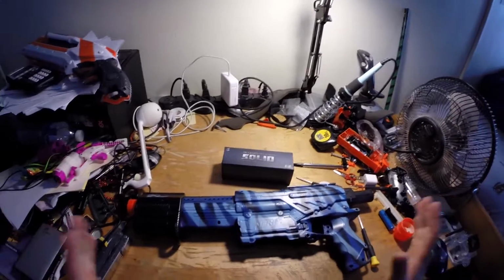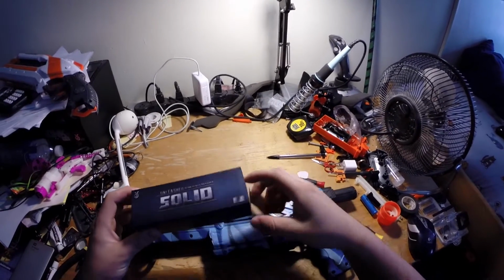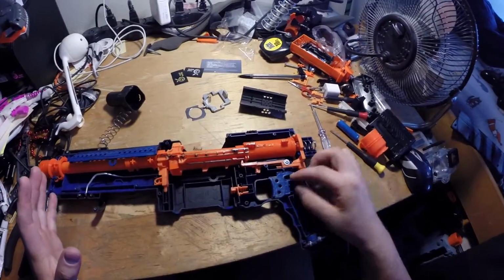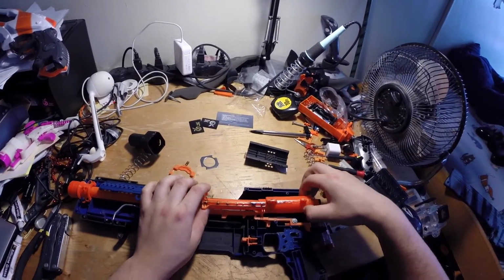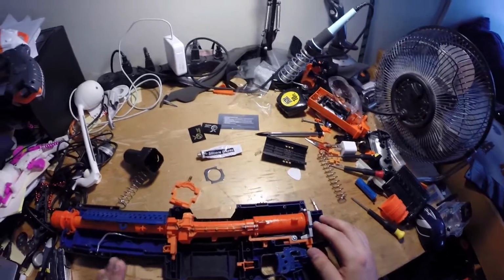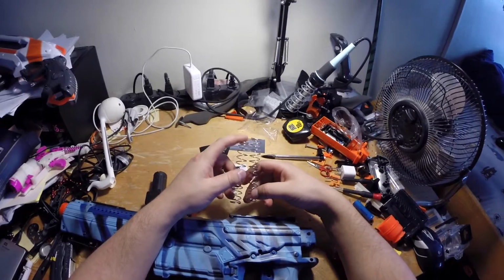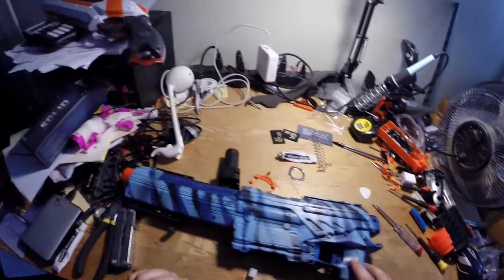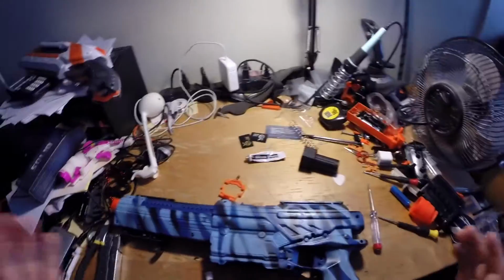Review: Elite Alpha Trooper Stage 1 Solid Kit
From Orange Mod Works! Desk is a mess, sorry!